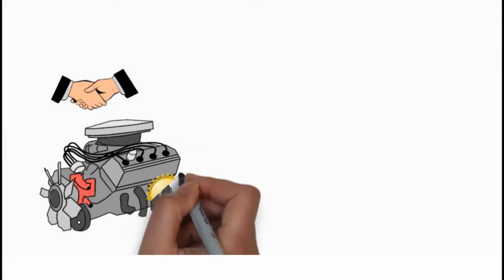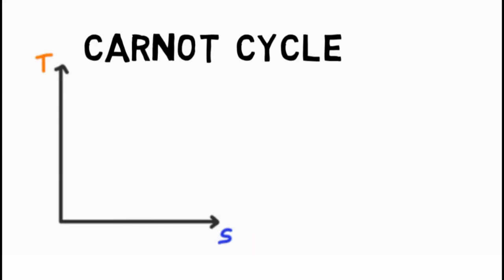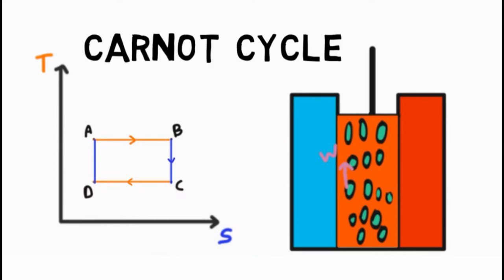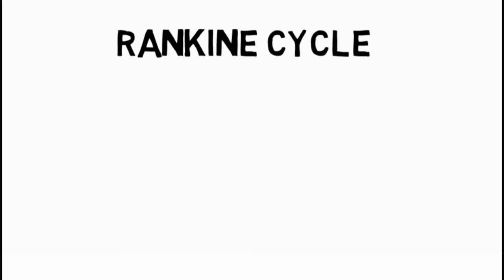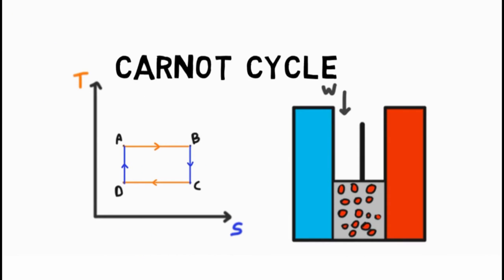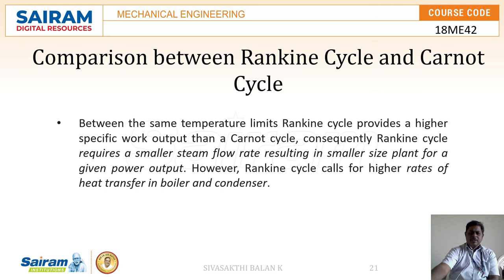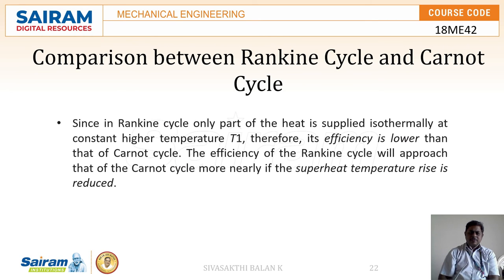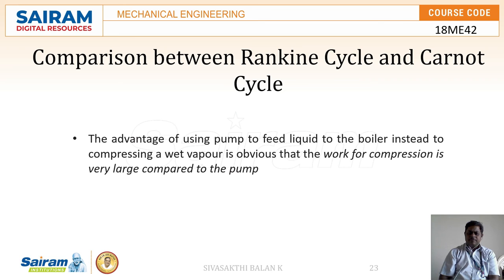Lecture Video 3_ 18ME42_ Module3_comparison of Carnot and Rankin cycle_ Sivasakthi Balan